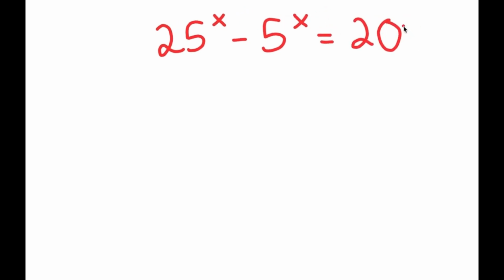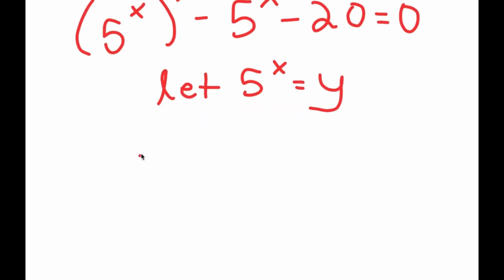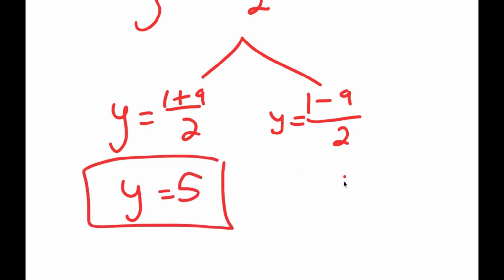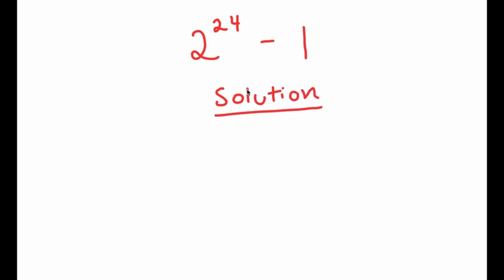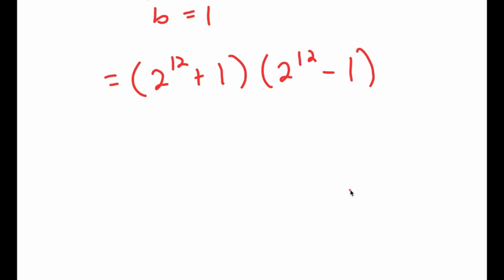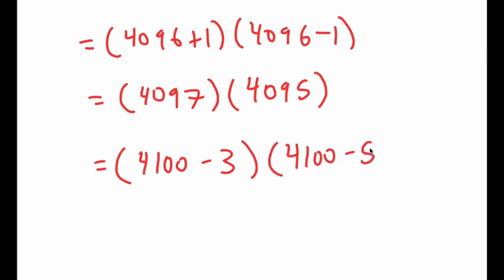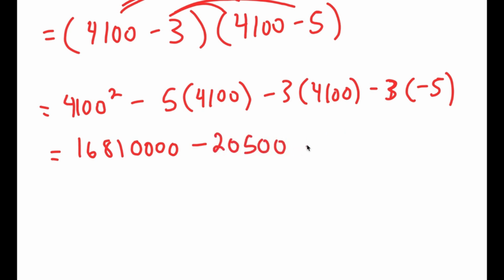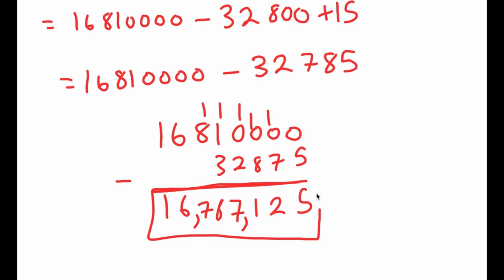An Impossible Equation | Bending The Rules Of Mathematics